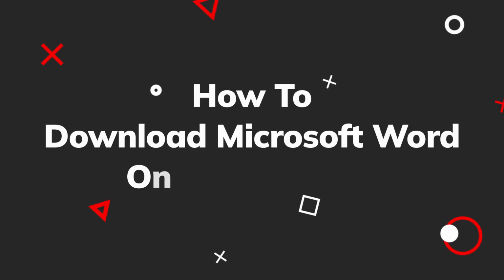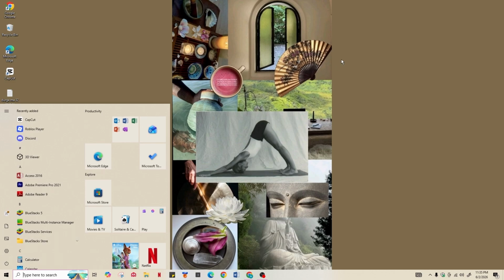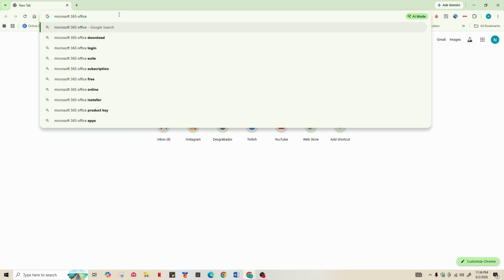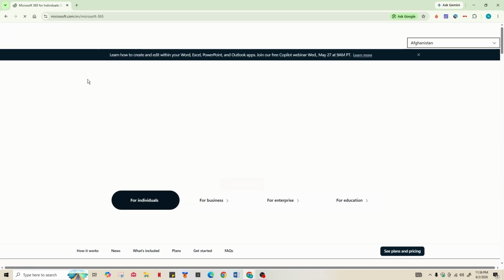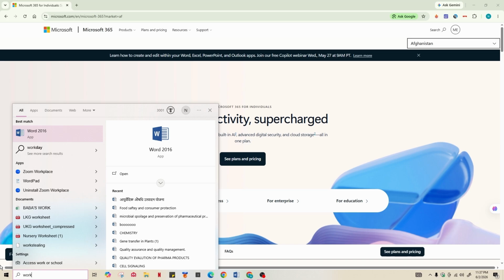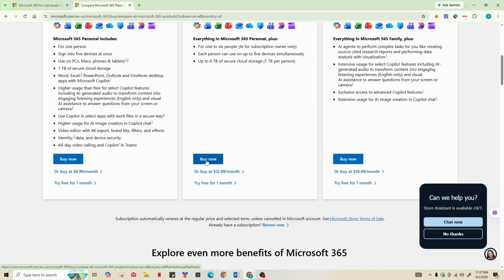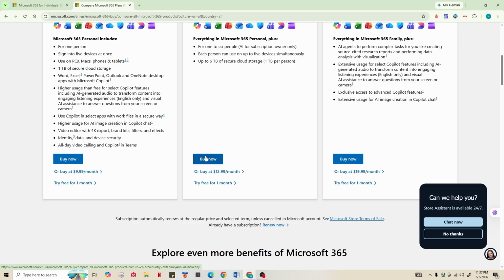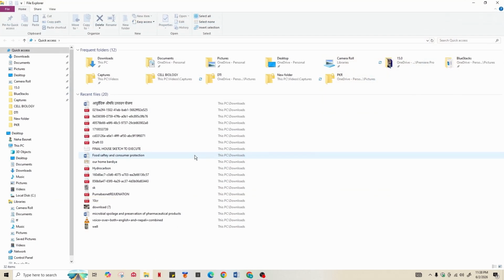How To Download Microsoft Word On PC & Laptop 2026 - Full Guide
Want to install Microsoft Word on your PC or laptop? 💻📄 This step-by-step 2026 guide will show you exactly how to download and install Microsoft Word on your Windows computer, so you can start creating, editing, and sharing documents with ease.

What You’ll Learn in This Video:
✅ How to download Microsoft Word on a PC & laptop
✅ How to install Microsoft Word in 2026
✅ How to sign in with your Microsoft account
✅ Tips for activating Microsoft Word and getting started

Whether you're a student, professional, or home user, this tutorial will guide you through the entire Microsoft Word installation process from start to finish.

📌 Chapters:
⏱ 0:00 - Introduction
⏱ 0:10 - How To Download Microsoft Word On PC & Laptop (2026)